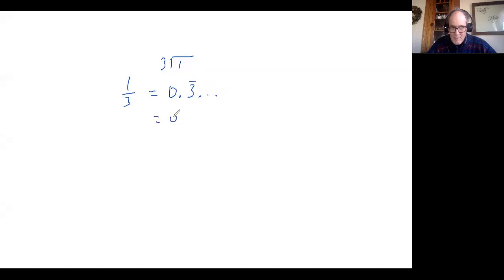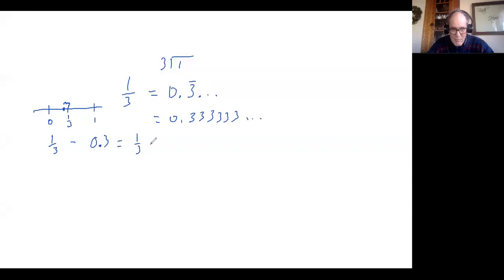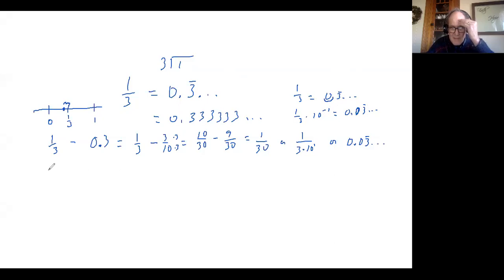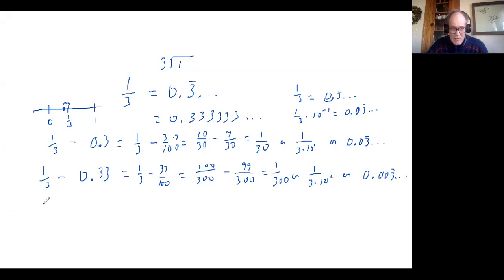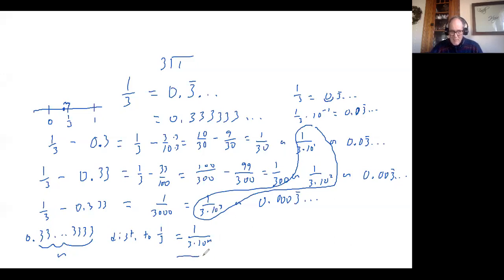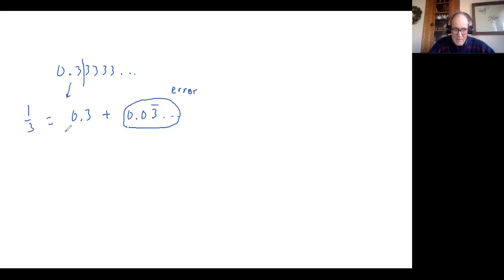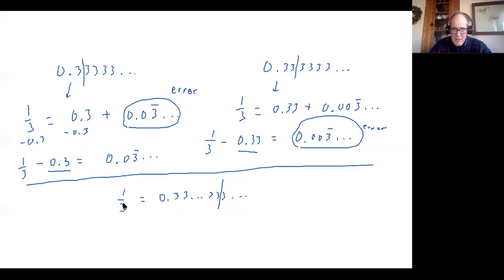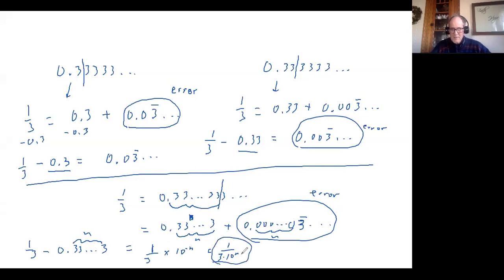error in extimating 1/3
error in estimating 1/3